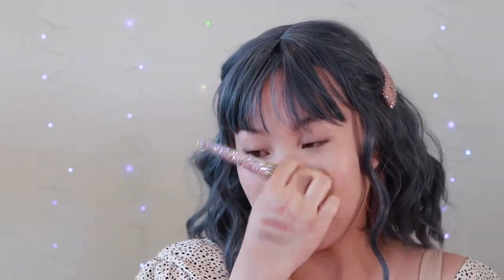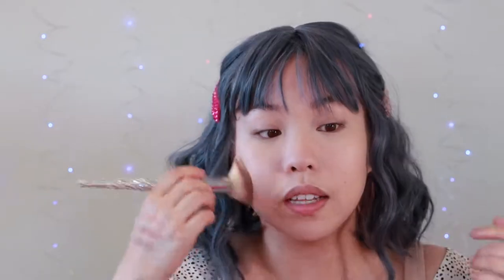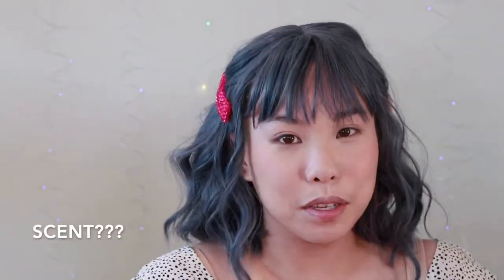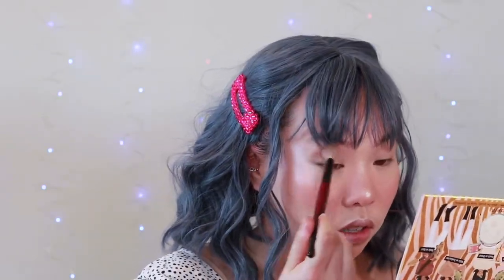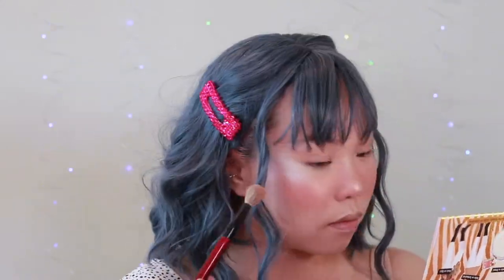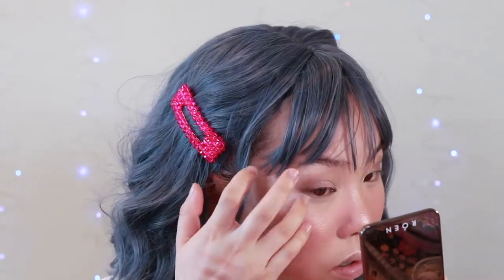PRODUCT SPOTLIGHT: roen 52, 75, 11/11 eyeshadow quad | review & GRWM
Watch this video if you are curious about the Roen quads (which I know many of you are!) , because I have all three. In this video, I do a chitchat GRWM demonsrating the 52 degrees cool version, as well as give you swatches and comparisons about the formula, potential dupes, and who this product might be suitable for. I also give a review of my speculation of what will be of these products long-term.

Though this is my "first impression" of the cool toned quad, I did use the warm palette for a couple weeks. The sephora haul that got a lot of traction lately was pre-filmed (all of my videos are, due to my work schedule), but I still stand by my review. All things I said still bear true!

Don't forget I upload regularly Monday, Weds, Fri, and Sun at 8am EST (as well as bonus uploads to clear my backlog!)

PRODUCTS USED

elf pore filling primer (DIY'd with sparkly eyeshadow)
milani 2 in 1 perfecting concealer
AOA studio serum foundation
Chanel rose bronze blush
benefit cheek reunion tour
roen 52 degrees cool eyeshadow quad
AOA studio blue liquid liner
essence lash princess volume mascara
maybelline liquid matte ink protector